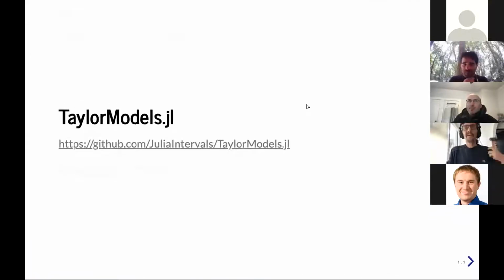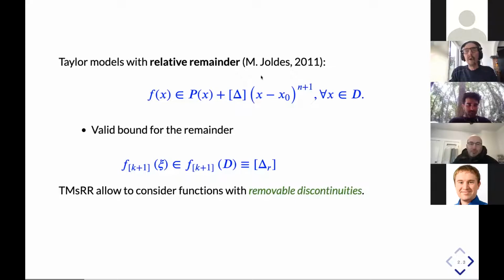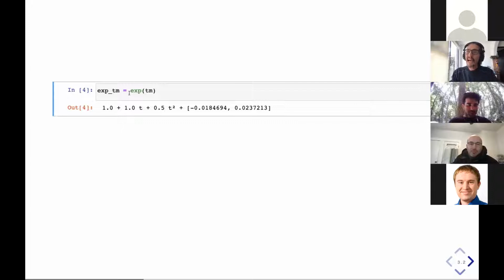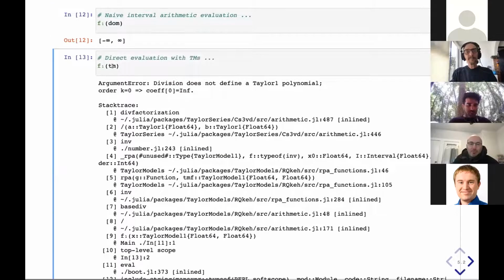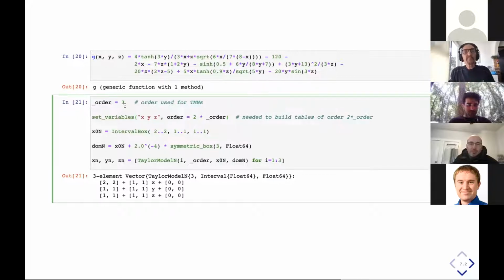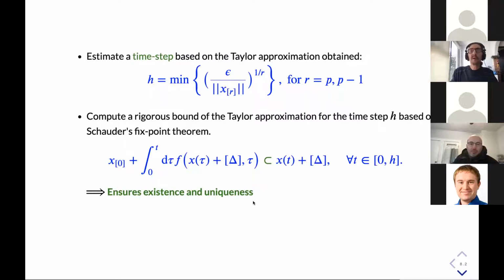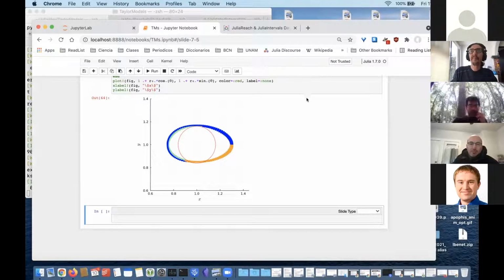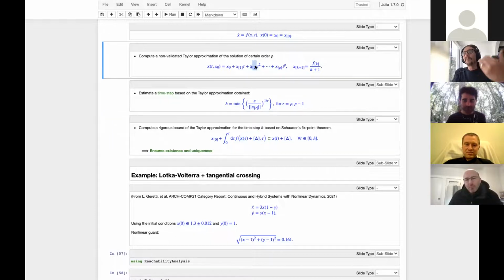JuliaIntervals overview: TaylorModels.jl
Title: JuliaIntervals overview: TaylorModels.jl

Speaker: Luis Benet

Abstract:
This talk gives a fast overview of TaylorModels.jl, a Julia package to approximate functions in a rigorous way: find a truncated Taylor series that is close to the function using automatic differentiation techniques provided by the TaylorSeries.jl, and bound the error of the truncated series exploiting IntervalArithmetic.jl package. The resulting object is a Taylor model, as provided by the presented TaylorModels.jl package, that can be used to perform rigorous calculations. We illustrate briefly how to rigorous solve an ordinary differential equations (ODEs) through ReachabilityAnalysis.jl.